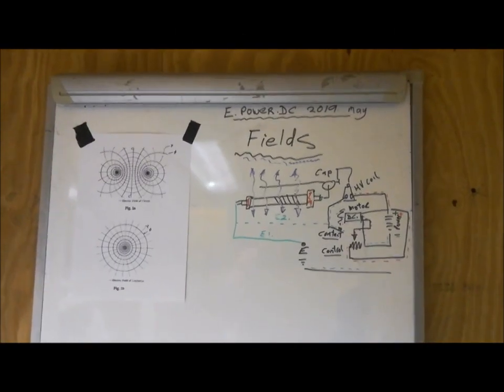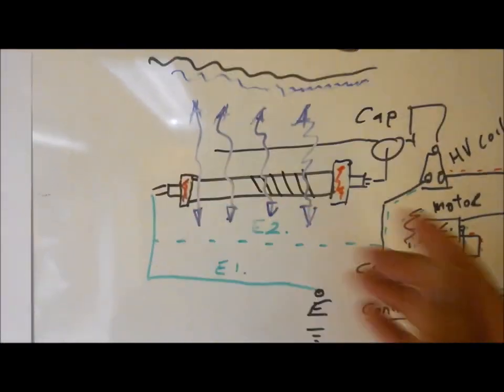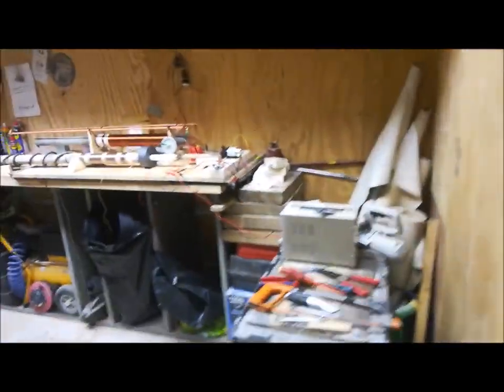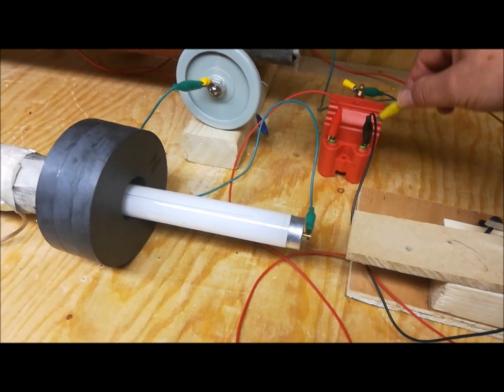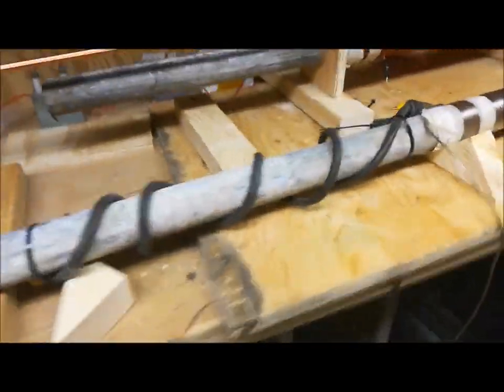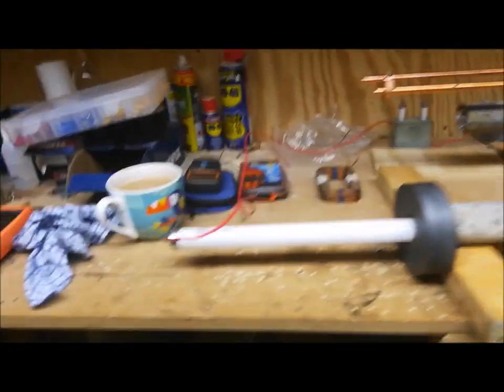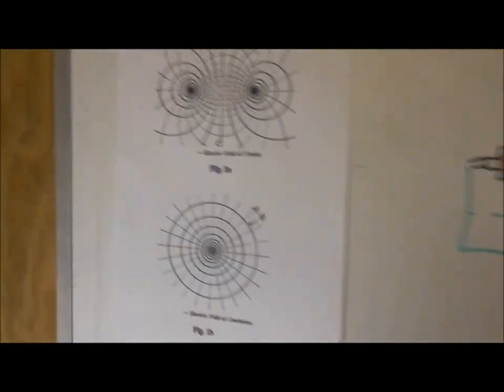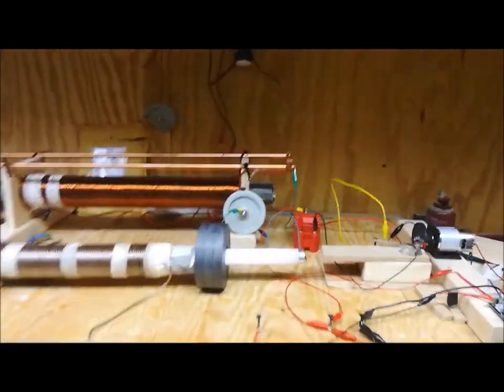Electric Plasma Coil 2 Earthing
Electric = Creating (Positive sign +)
              = Dissipation (Negative sign -)
Two Fields chasing each other to balance the potential.
Now i understand a little more about "Electric" it is just a potential discharge. Static / Magnetic / Dielectric / Field in time and space.